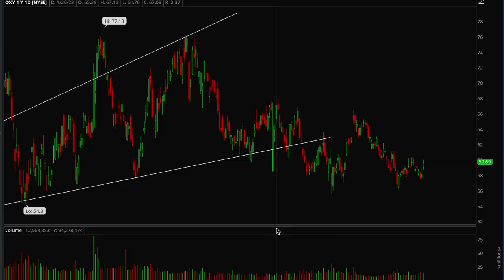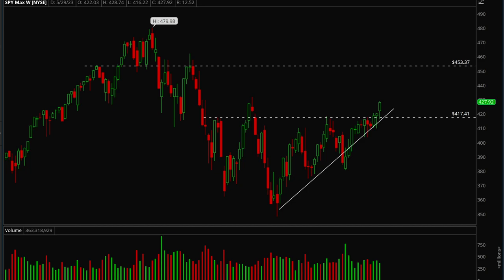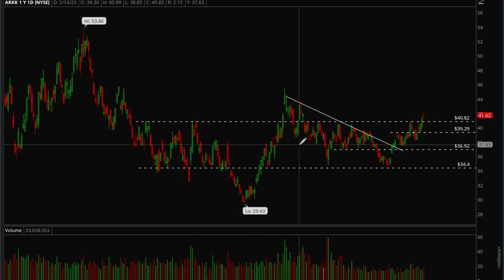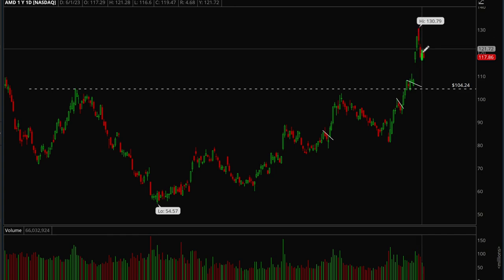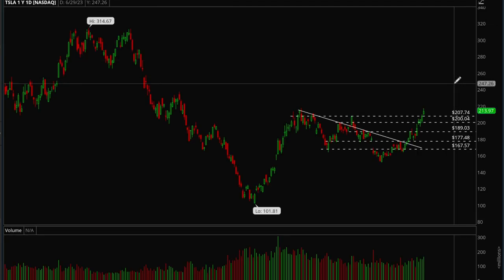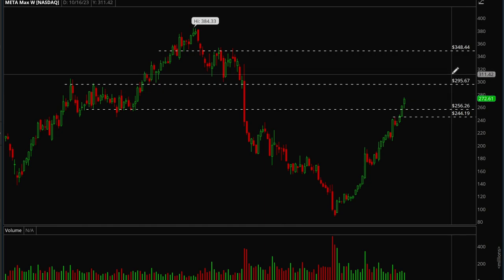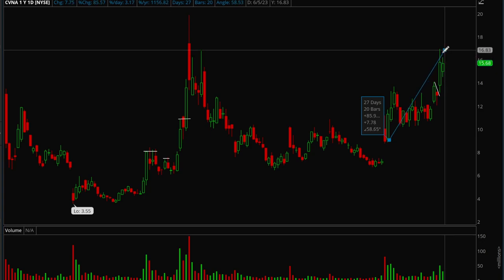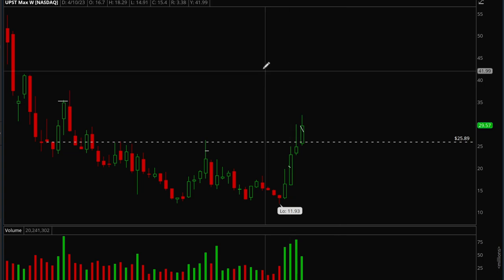Is the new bull market being led by AI??? | Xtrades